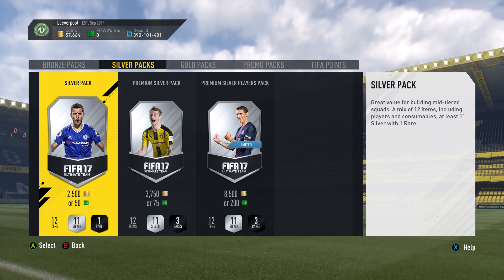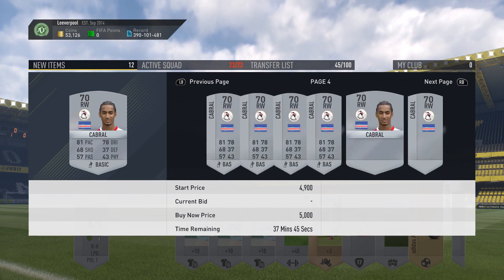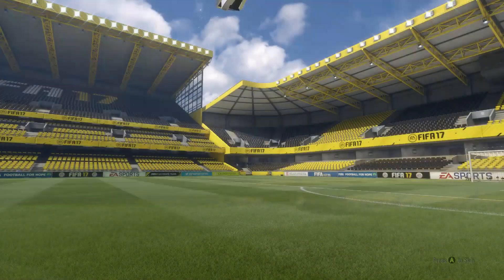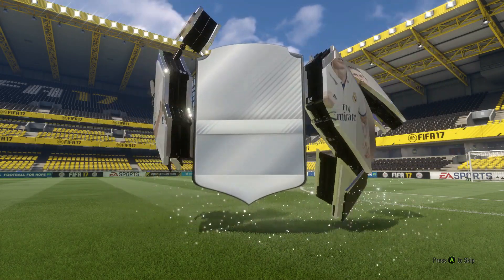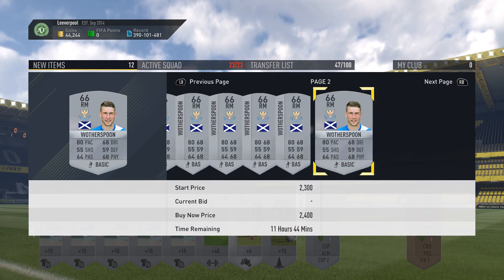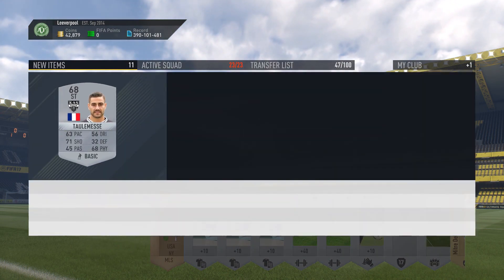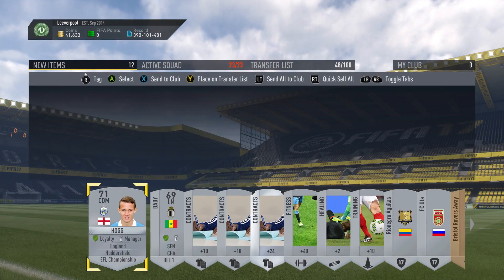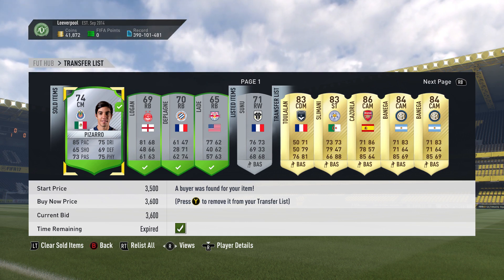#2 SPM (Silver Pack Method) - Last time was just lucky...right?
Here we take a look at the concept of opening silver packs, opposed to bronze packs. Is this actually something that could work?!